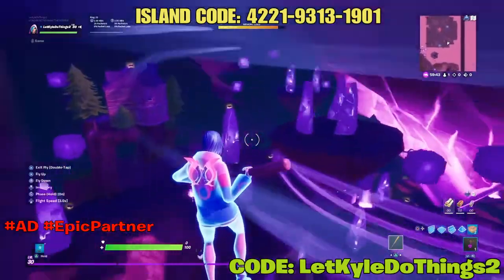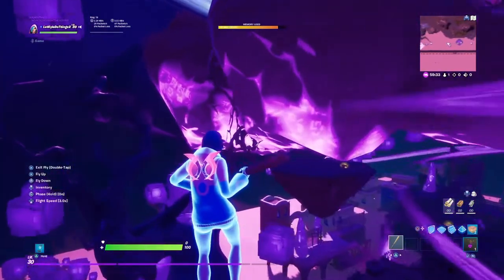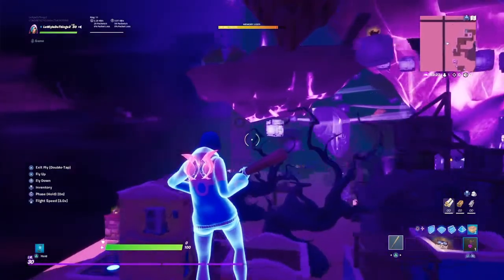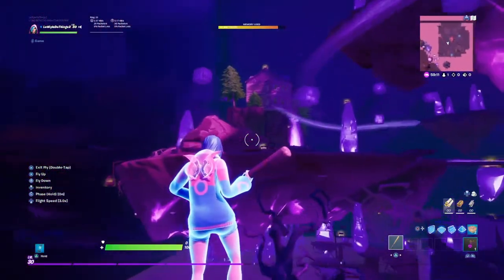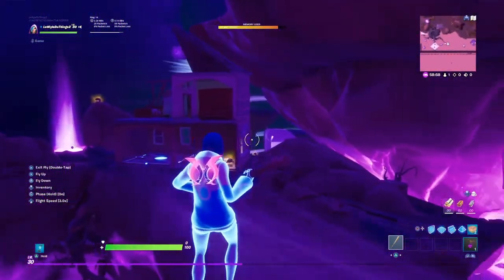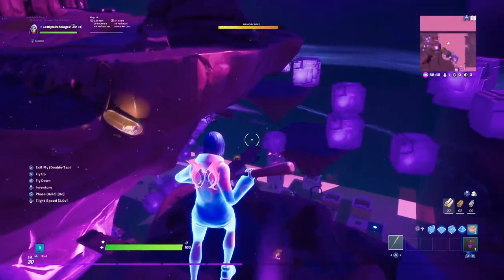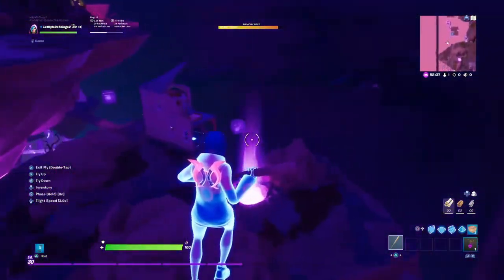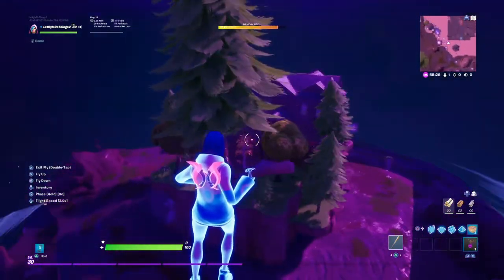"Forgotten Worlds" *KEVIN THE CUBE FFA* | CODE: 4221-9313-1901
Help support me using CODE: LetKyleDoThings2 in the itemshop or epicgames.com
Welcome to Let Kyle Do Things! I Mainly Play games (Yes Fortnite) among other games I may slip in here and there, But, I hope you can stay friendly, Wholesome, Laugh, Have fun, and most importantly Stay Ahhhsome!